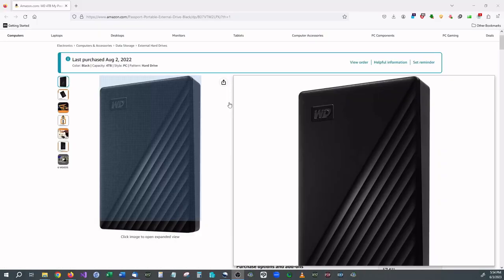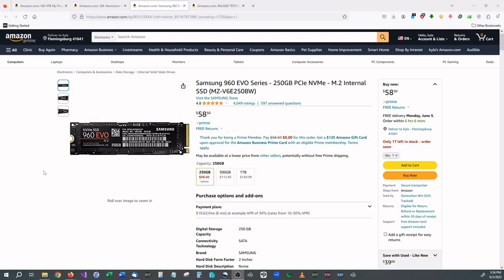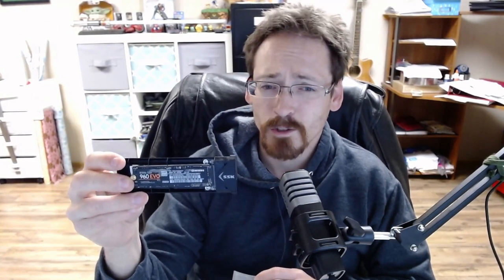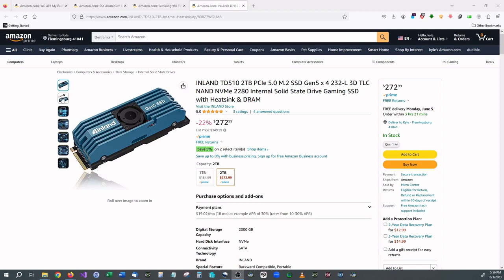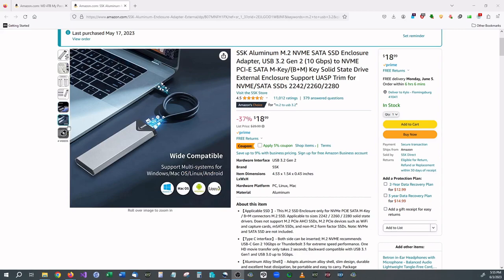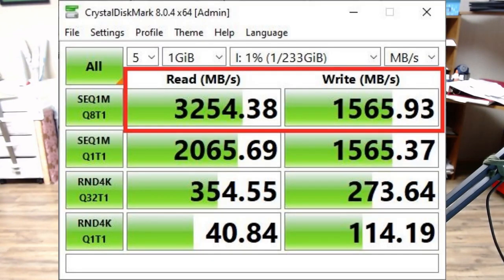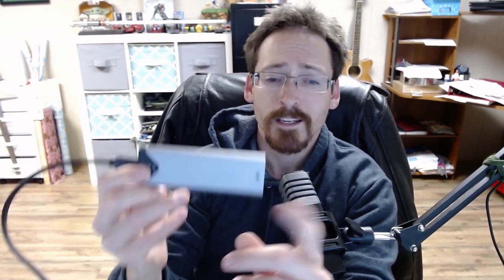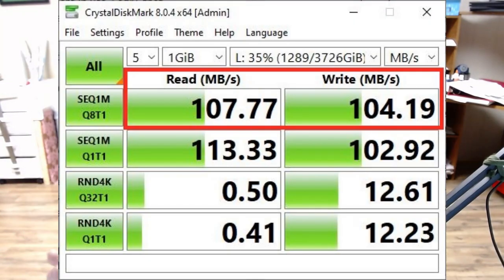How can an External USB Hard Drive be THIS Fast?!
In this video we are going to show how you can make a super fast external hard drive for about the same price as a standard HDD. How much faster you ask? How about over 10 times!

We also test out these drive and show you our findings!

Regular HDD
External M.2 Enclosure
1TB M.2 Gen 3 Drive
2TB M.2 Gen 5 Drive